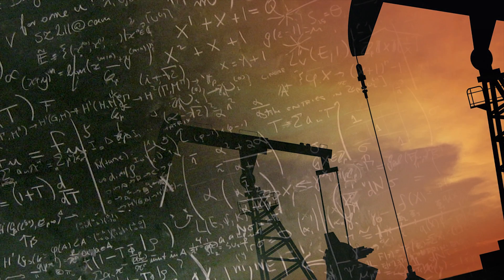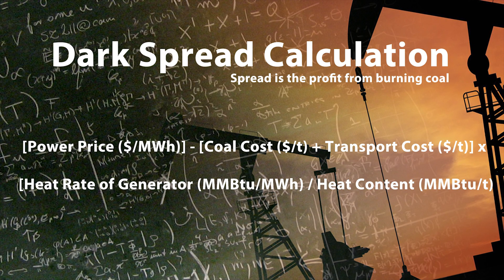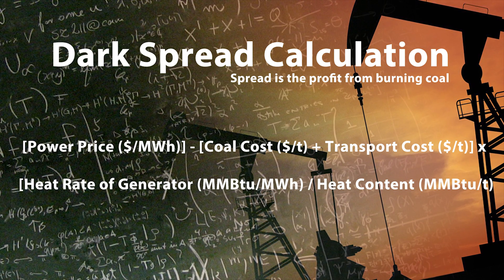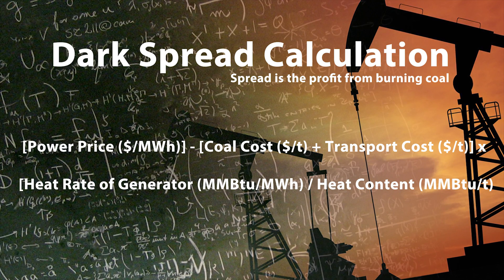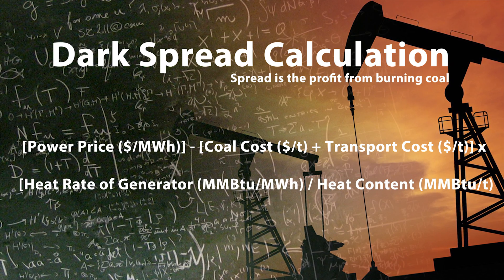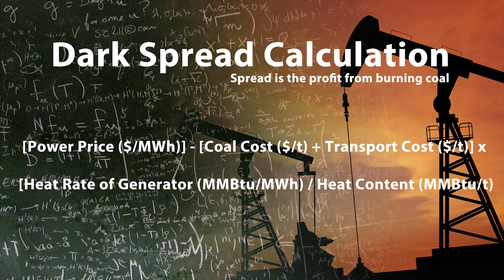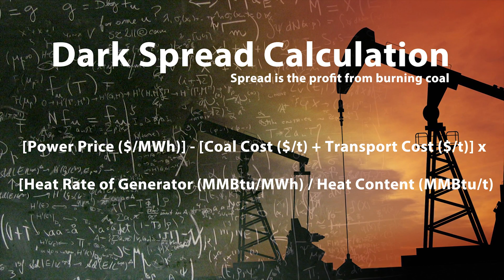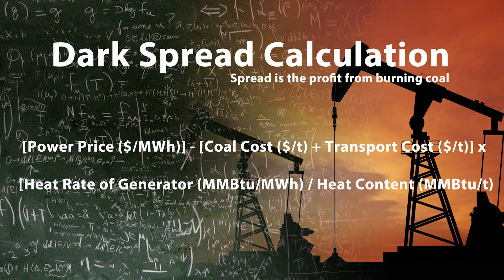Introduction to Fuel Spreads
This video introduces crack, spark and dark spreads along with explaining how they are calculated and traded in the energy sector